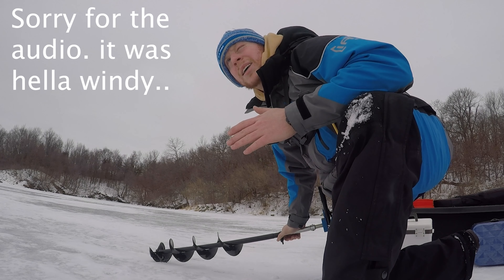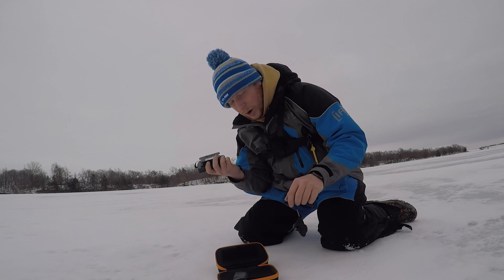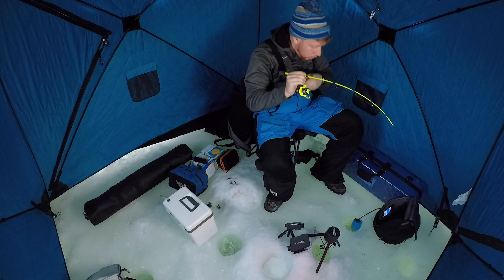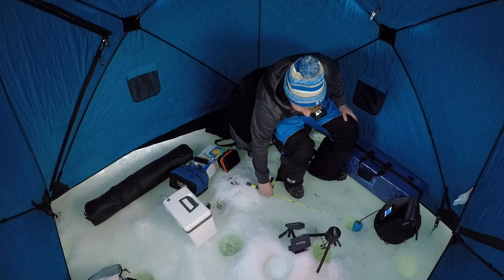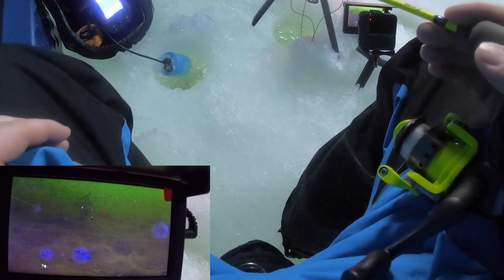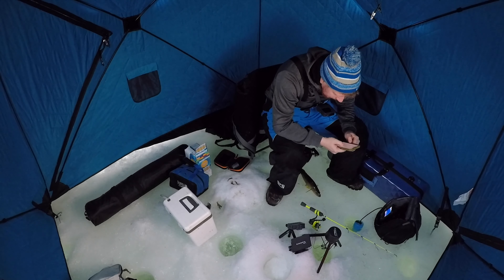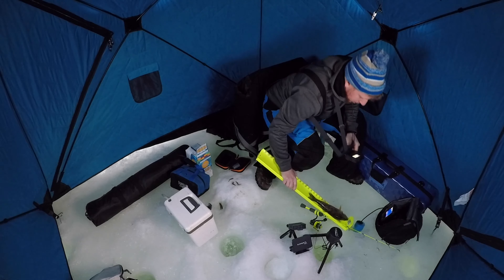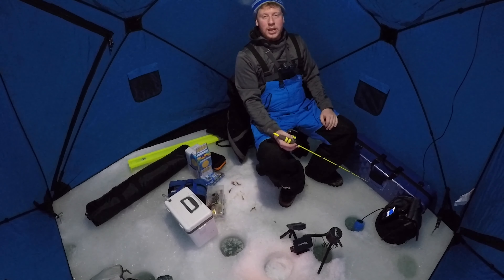Catching Walleyes at Dark (Ice Fishing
Ive filmed this video a few times and never had success until I hit the time mark right on. It seems they didn't want anything to do with my lure until about 5pm. This was the sweet spot! Thanks everyone for the support!